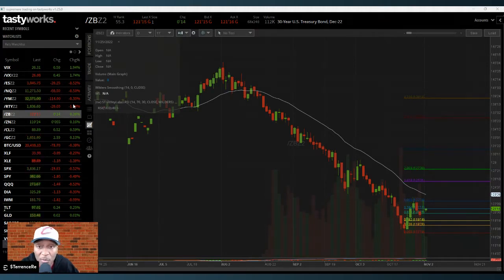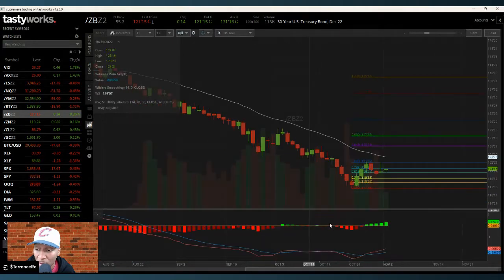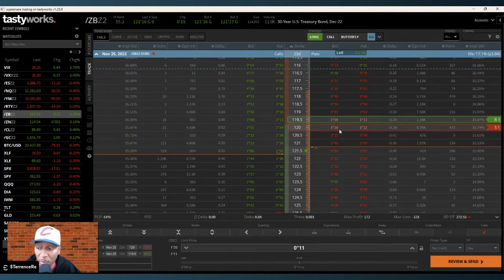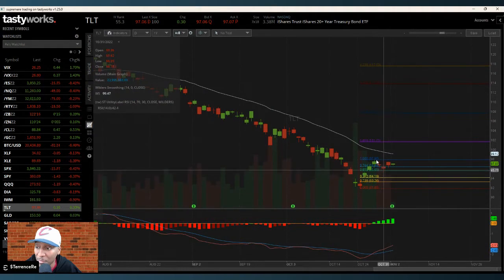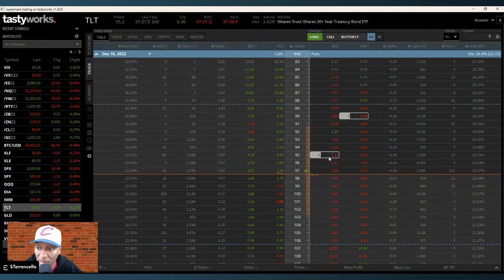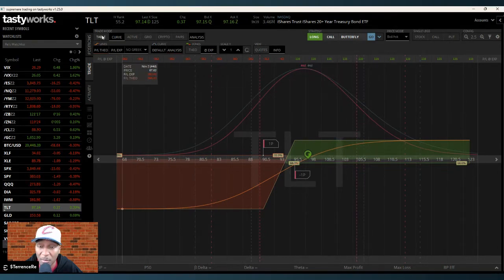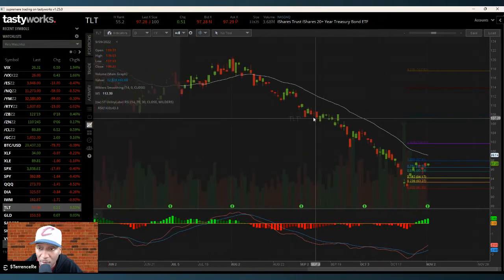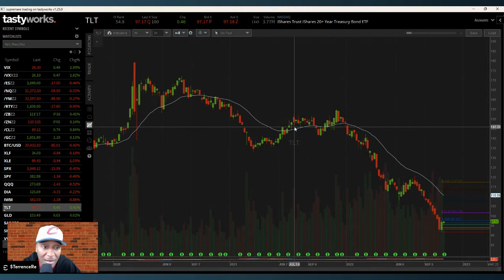What Am I Trading?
On "What Am I Trading" I go over beginner strategies for trading the stock market and I show examples of some trades that I'm currently in.  Trade at your own risk.